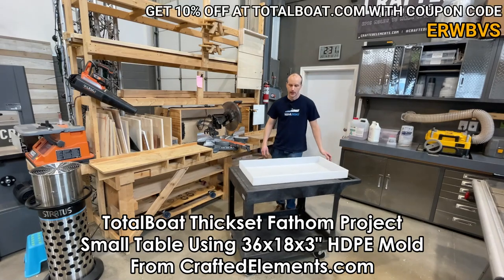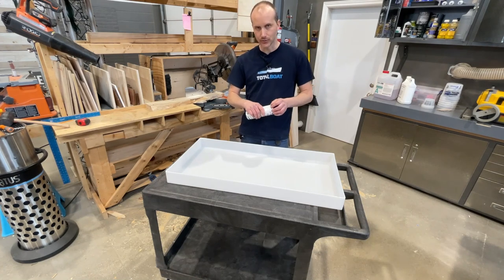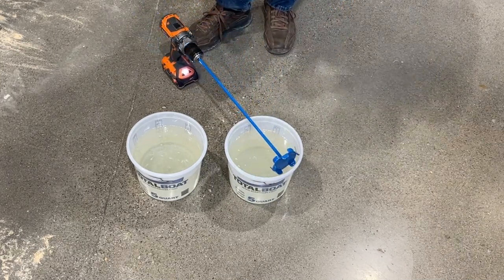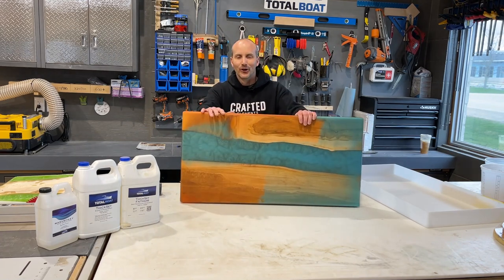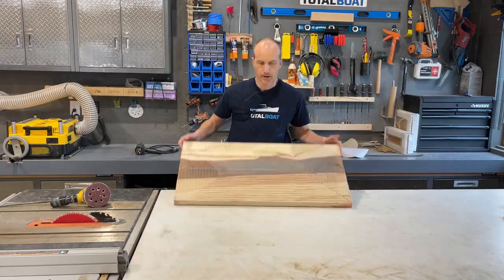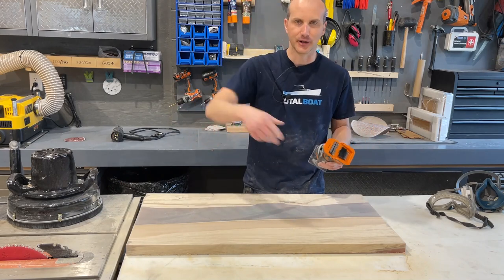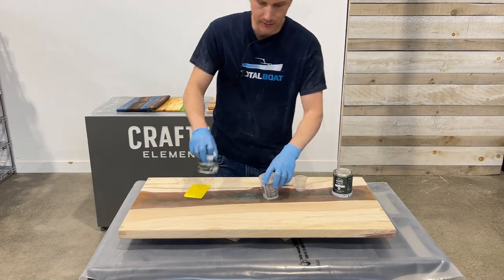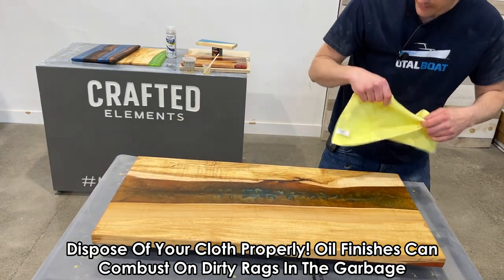Fire & Ice 36x18" Epoxy River Coffee Table - Full Build - Finished With Rubio Monocoat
In this video we pulled together all the clips from our videos in the Epoxy Resin And Wood Basics series that involved the creation of this 36x18x2" epoxy river table in a "fire and ice" theme. We used @TotalBoat ThickSet Fathom epoxy resin for this build.

The original intent of this build was to feature a bright ice blue epoxy on one side, and a fiery orange on the other. However, the lack of initial separation between the two epoxies with a dam caused the two colors to mix like we did not expect. However, the result its pretty stunning with the icy blue resin coming up through a "crack" in the copper orange resin.

After demolding from our 36x18x3" HDPE mold, we level this piece on our Axiom AR16 CNC machine, sand it with our Gem + Dewalt sander, then finish it off with a coat of Oil Plus 2C Pure from @RubioMonocoatRMC